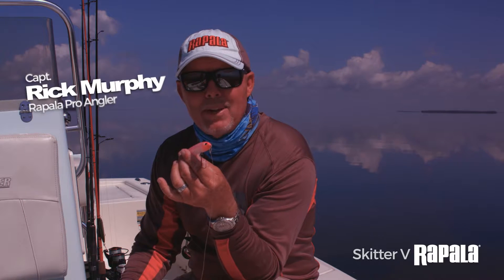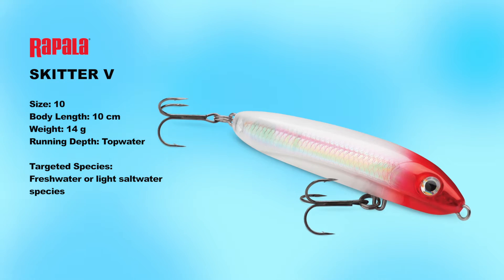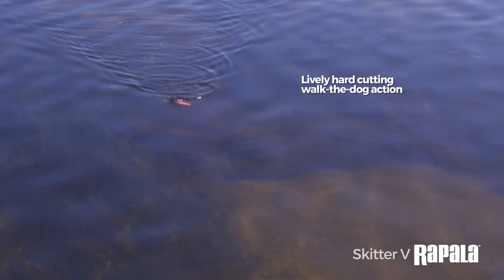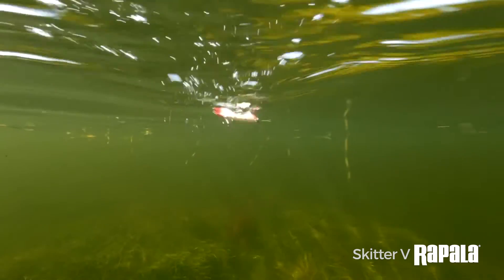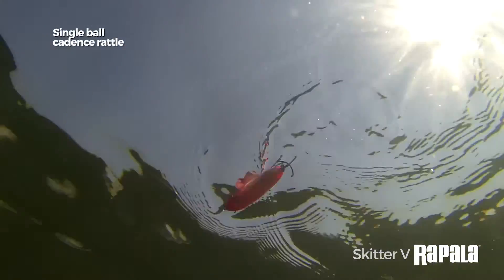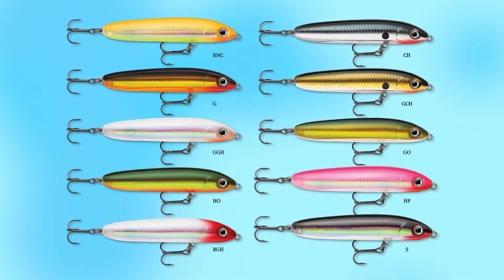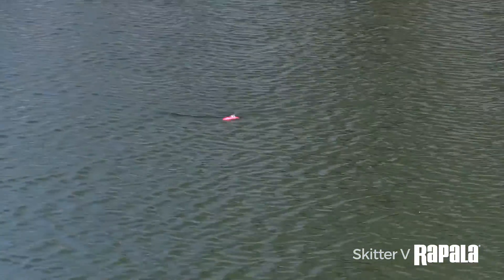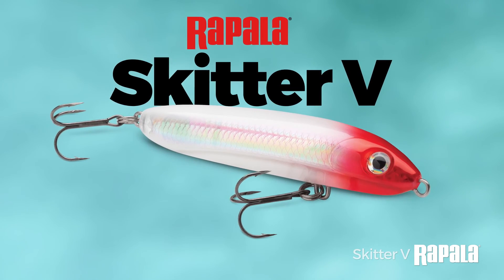New Rapala Skitter V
Check out the latest topwater lure from Rapala, now available from Rapala VMC South Africa.